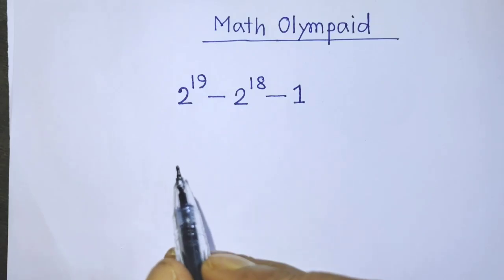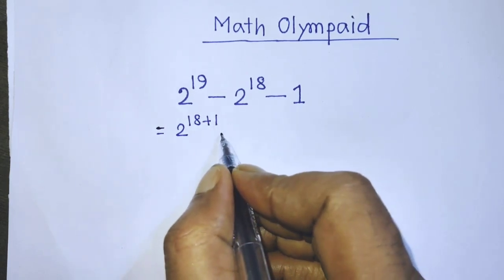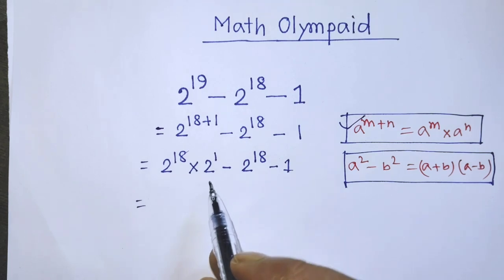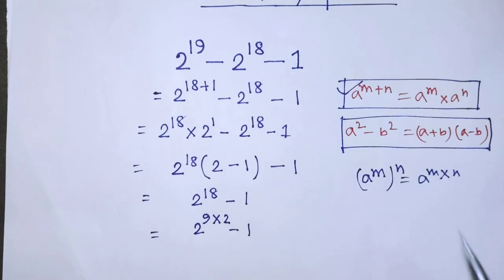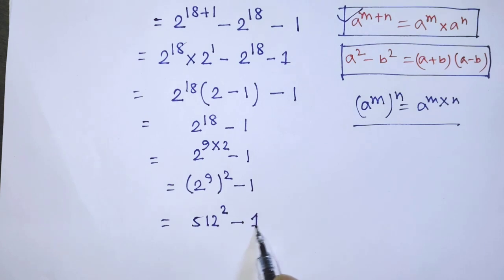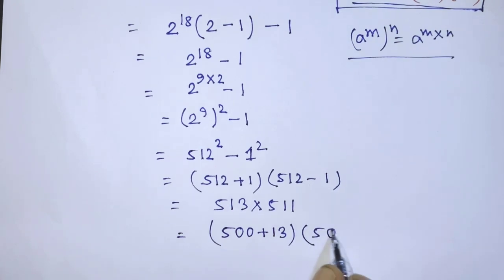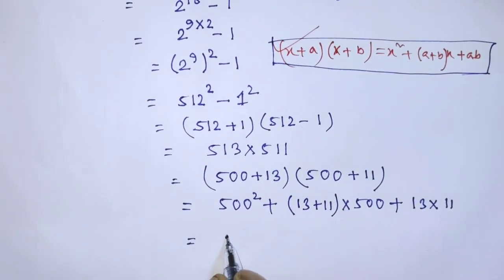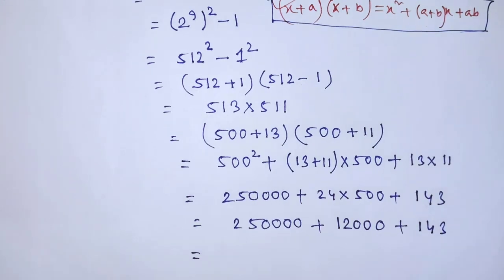GERMANY | A NICE OLYMPAID EXPONENTIAL MATH PROBLEM | nice algebra